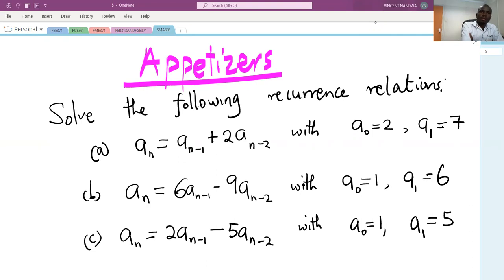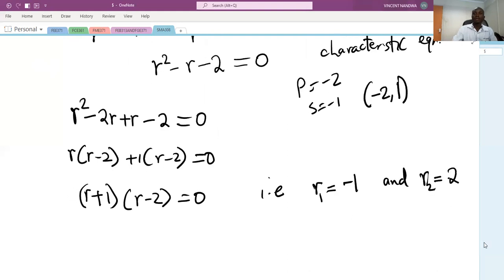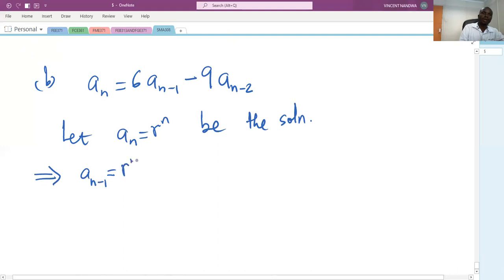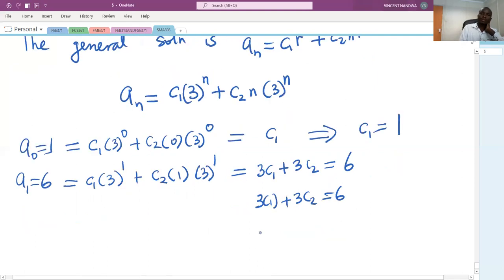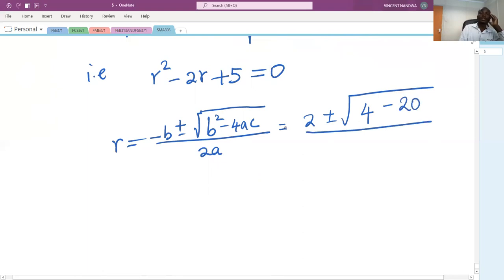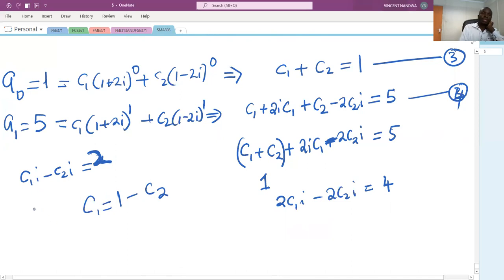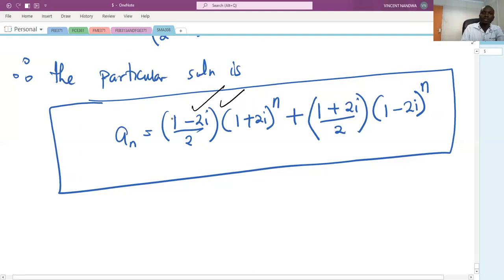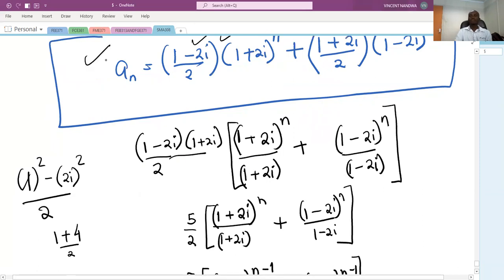Recurrence Relations Part 4 of 7